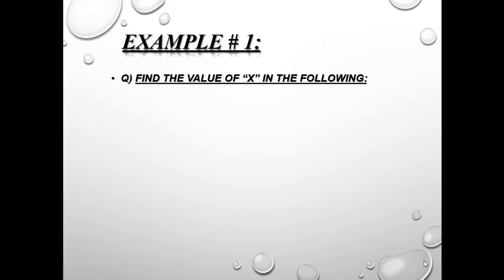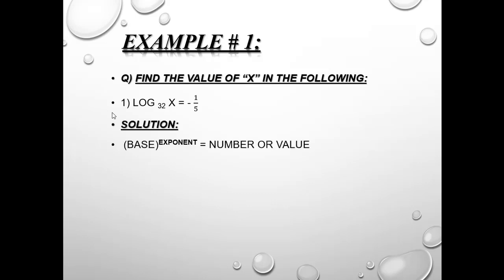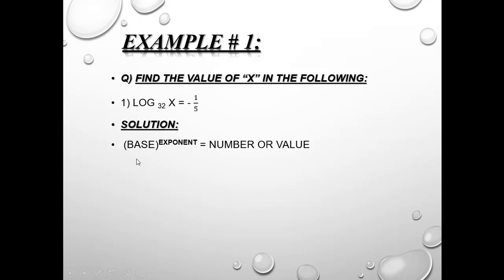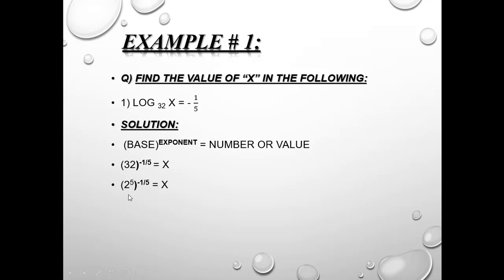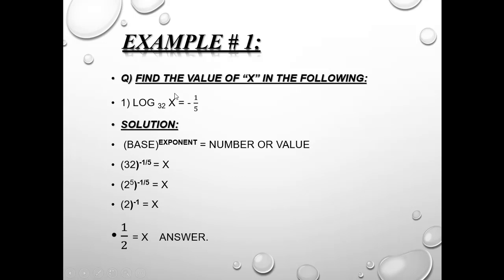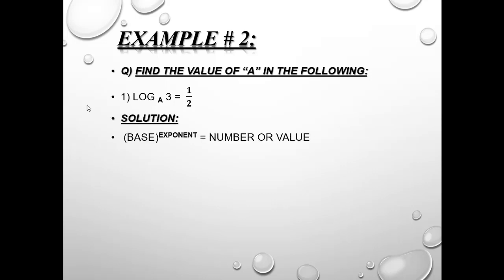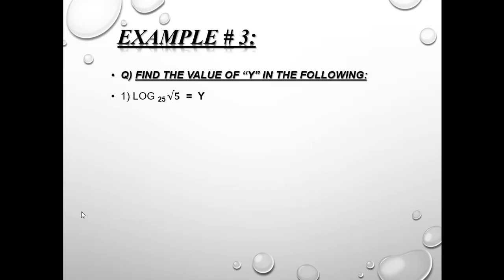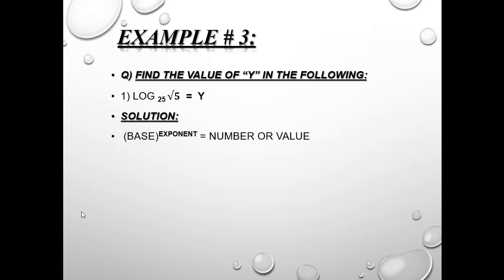Lecture # 16 (How to find the unknown value, Base or exponent in Logarithm) in (Urdu)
In today's video, you will learn that how to find one of the three missing values i.e. Number, Base and Exponent in logarithms.
Thanks